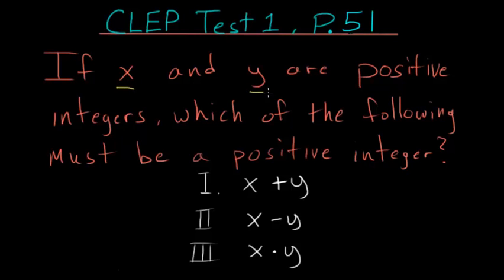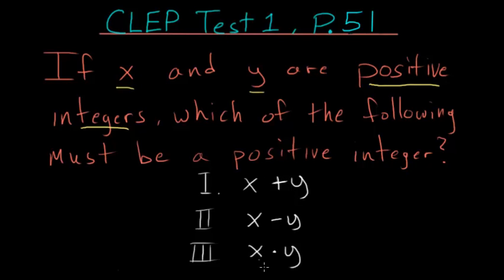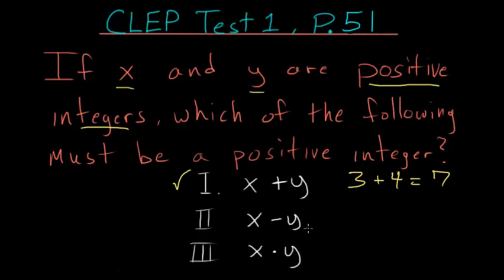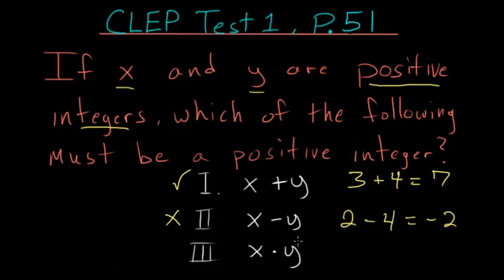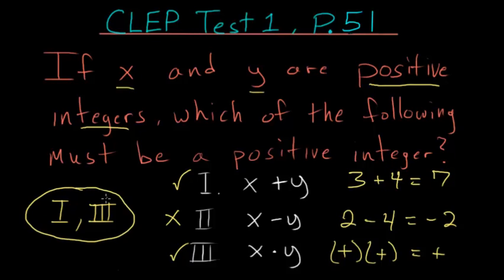CLEP College Algebra: Integers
This is the fifty first problem on the CLEP college algebra practice test